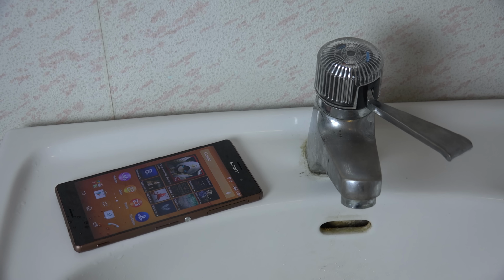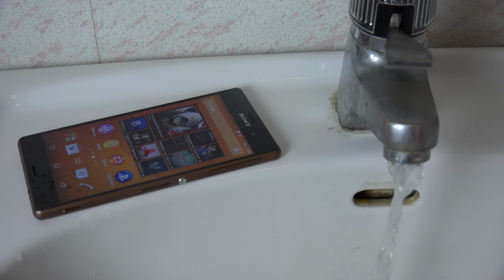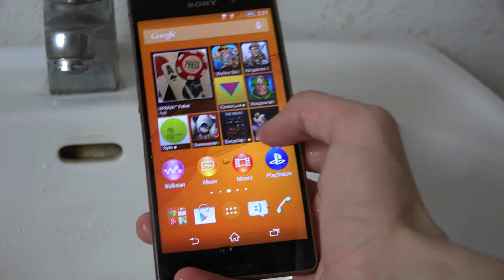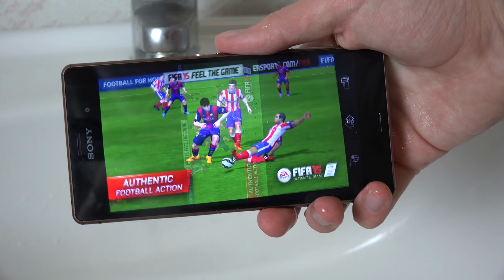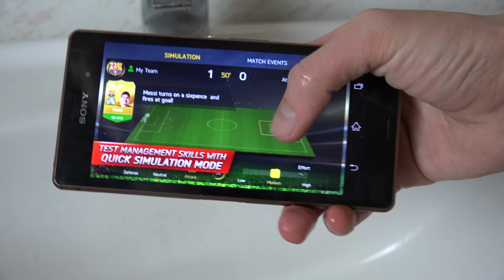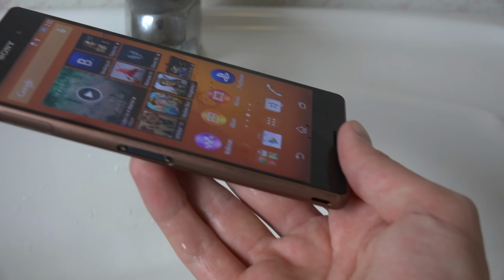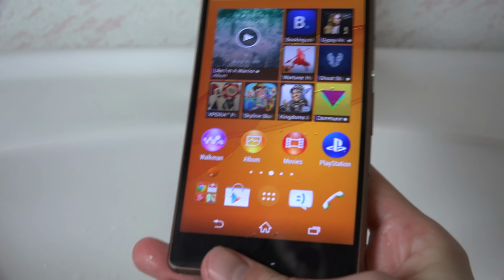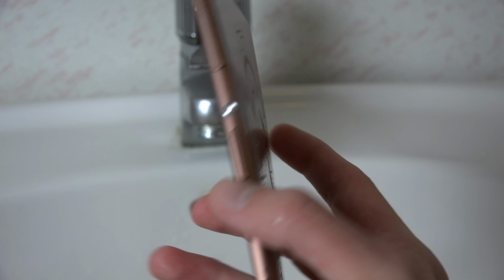Sony Xperia Z3 - Water Test (4K)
New Sony Xperia Z3 First Hands-On Bathroom Test

Do you want your own special iOS / Android app review?

Or do you want your own tech product review?